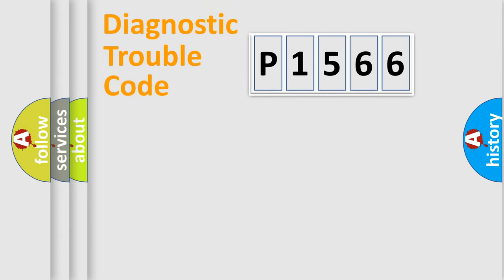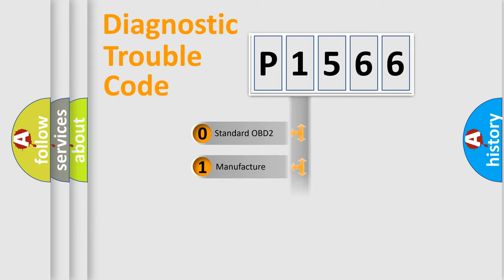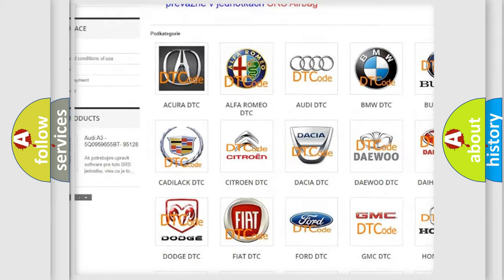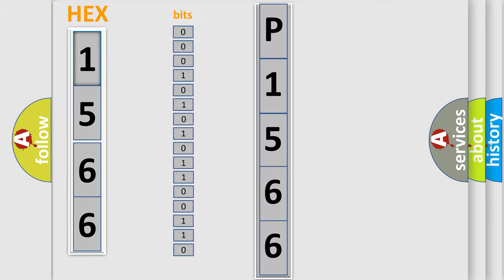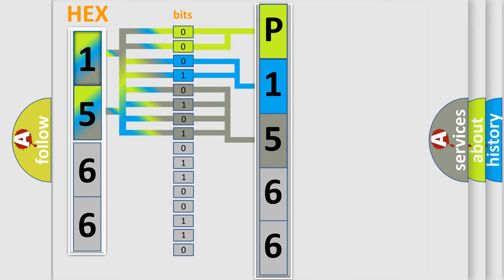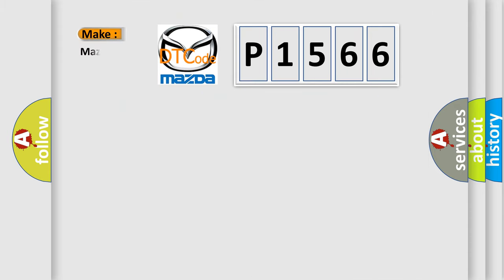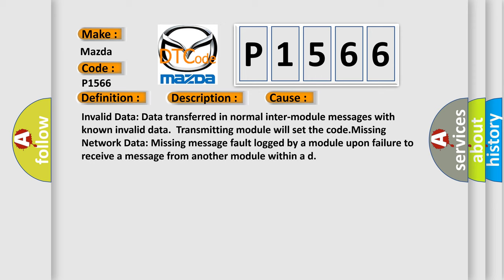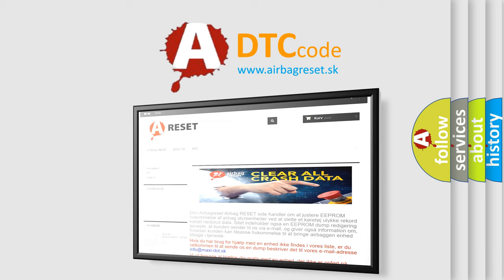DTC Mazda P1566 Short Explanation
Contents:
0:21 Basic DTC analysis according to OBD2 protocol standard.
1:48 Insight into programming
2:58 A diagnostically understandable description of the Diagnostic Trouble Code
3:05 Basic error definition

Make:
Mazda
Code:
P1566
Definition:
Data Circuit Message
Description:
Key on,and the PCM detected a signal that indicated an open or shorted condition was present in the SCP (-) bus circuit.Note: Network codes occur during module-to-module communication failures.Invalid and Missing data network faults are outlined below.